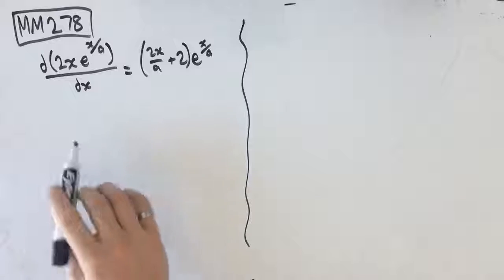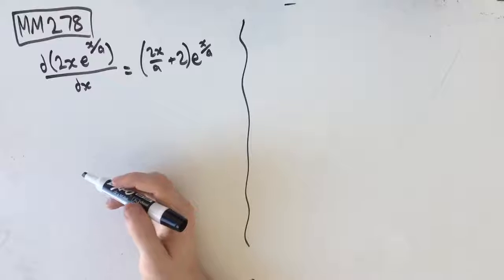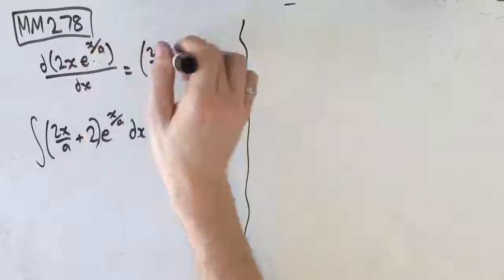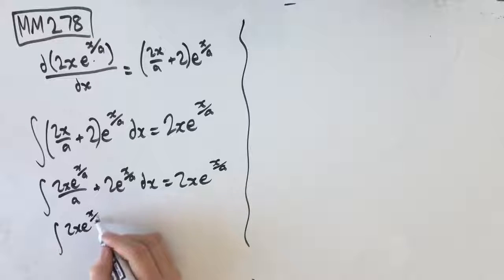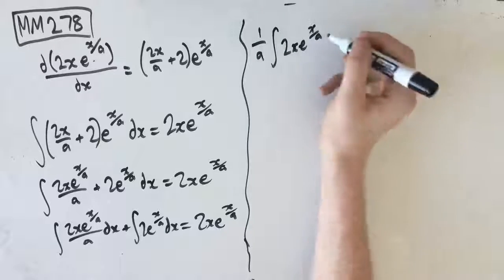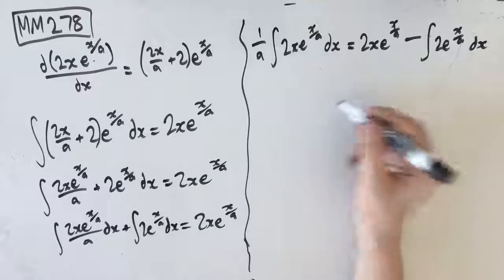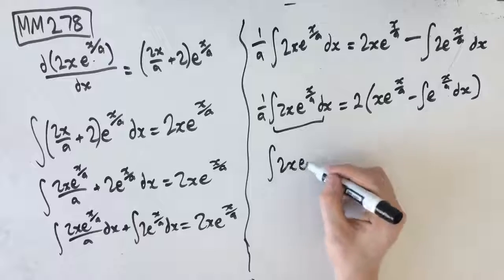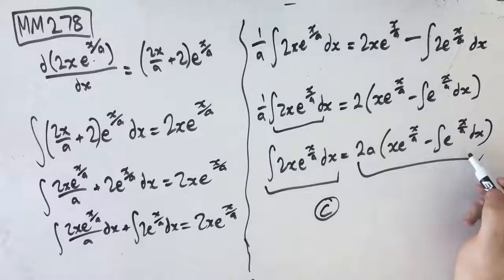MM278 Maths Methods Fortify Study Guide - "How to do integration by recognition"